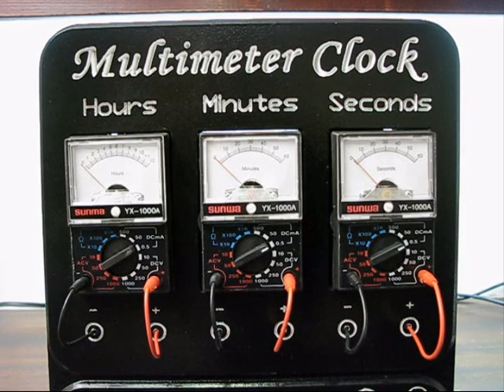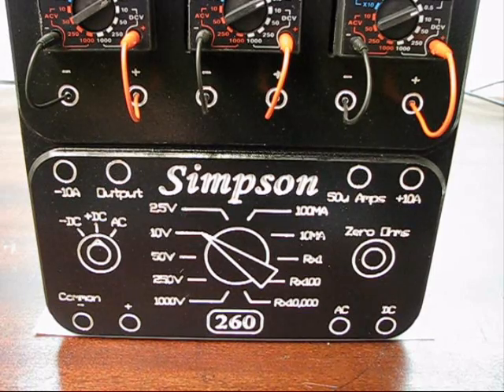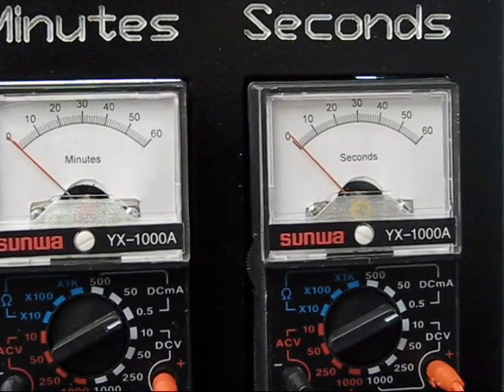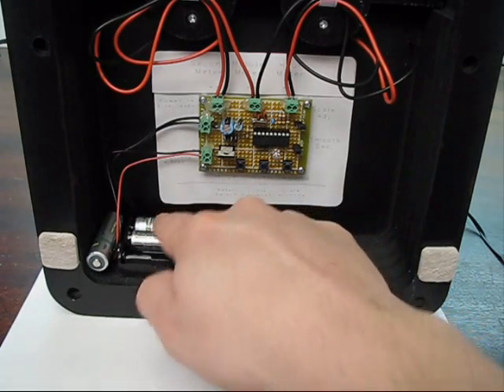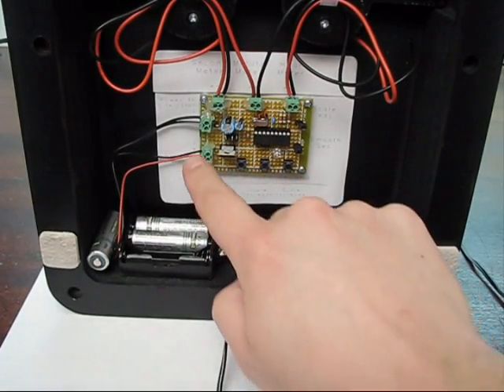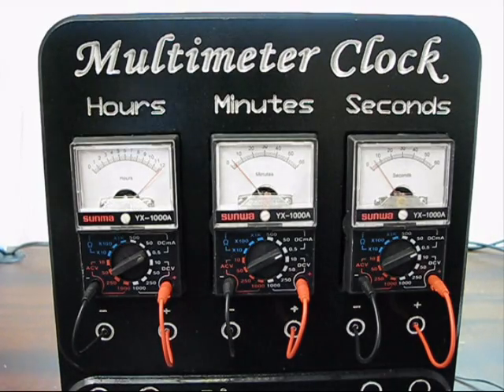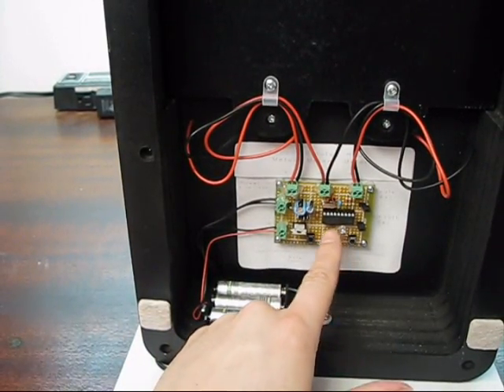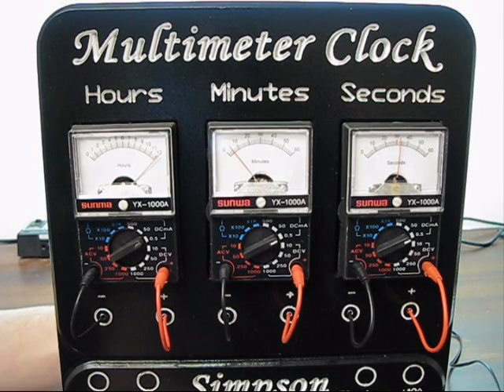Multimeter Clock -- Simpson 260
This is a clock that is styled after a Simpson 260 multimeter. It uses 3 small multimeters to show the current time.